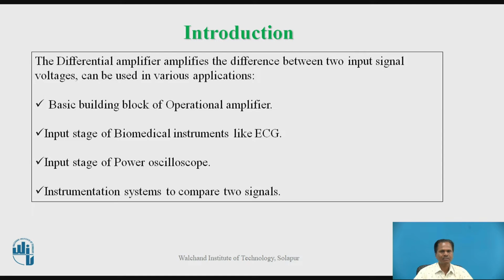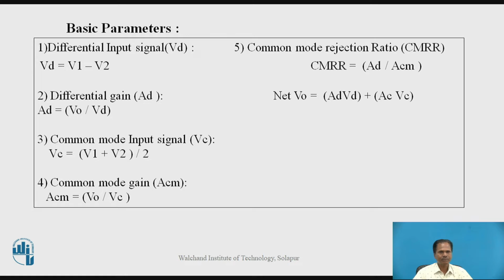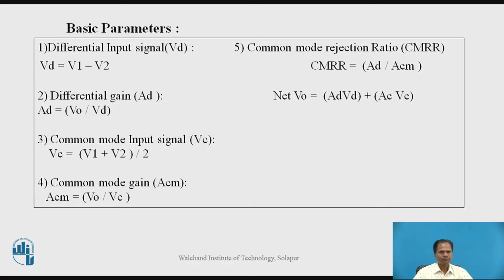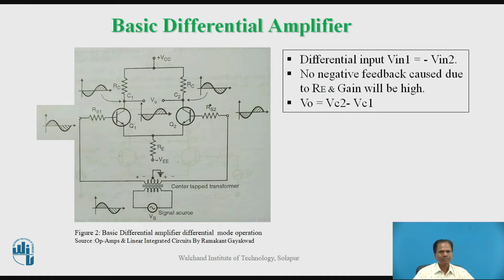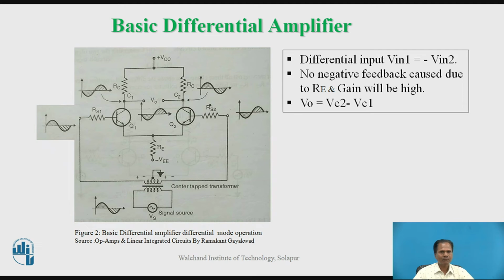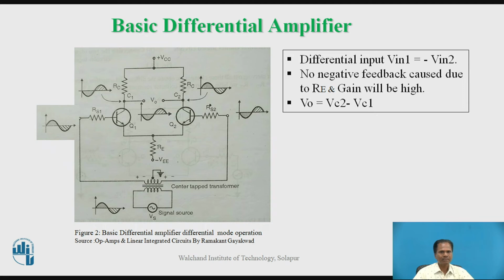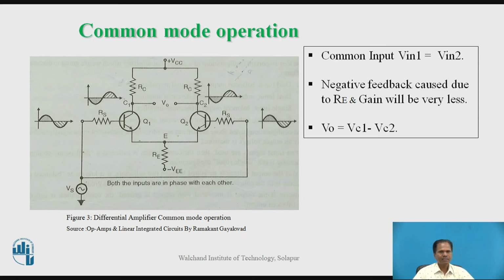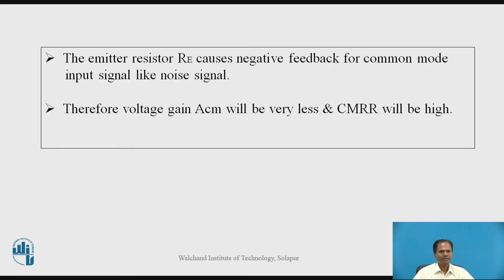Differential Amplifier Concept